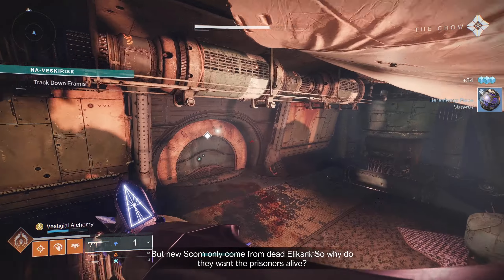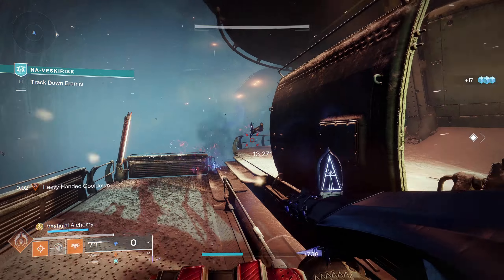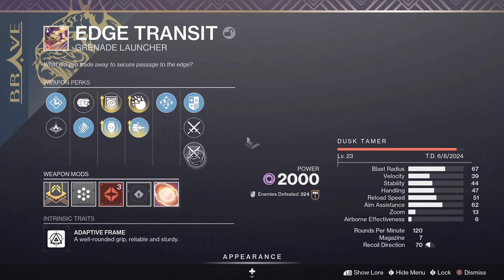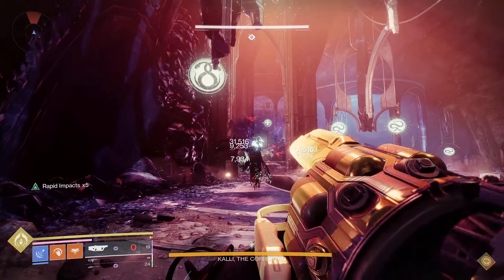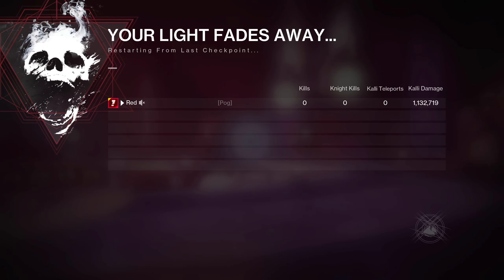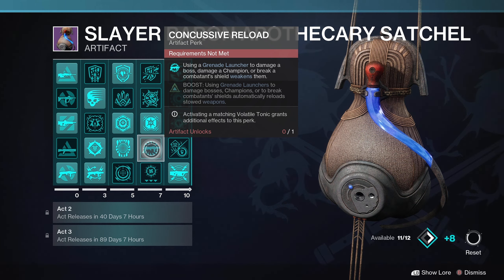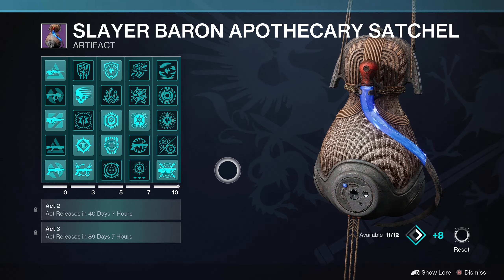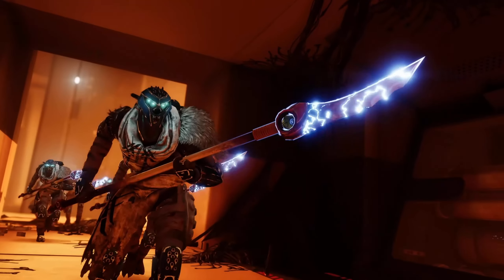Destiny 2: Kinetic Impact Testing, What It Does And Is It Any Good